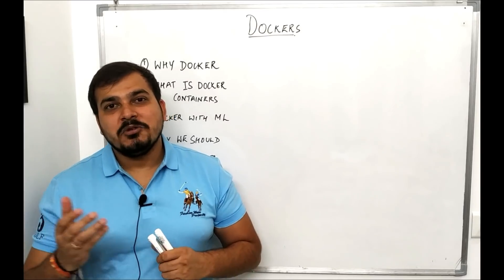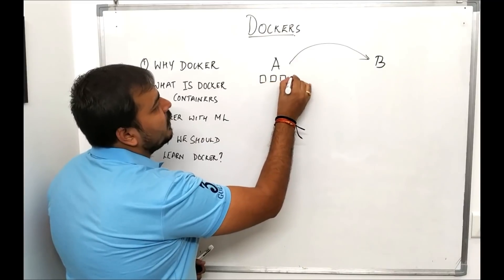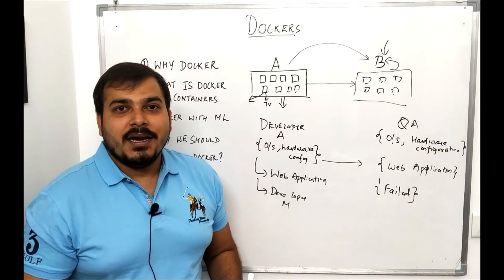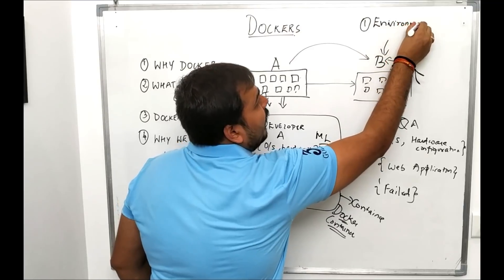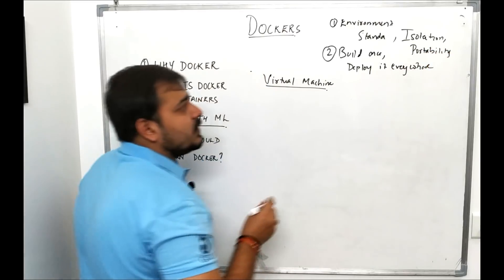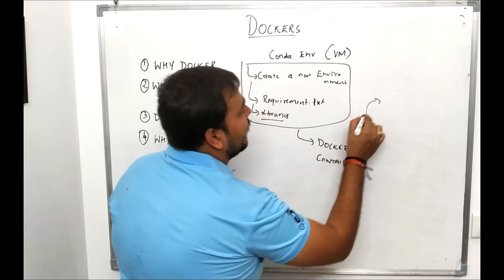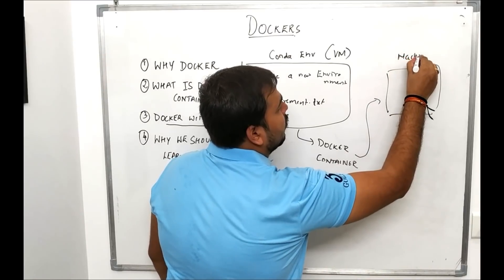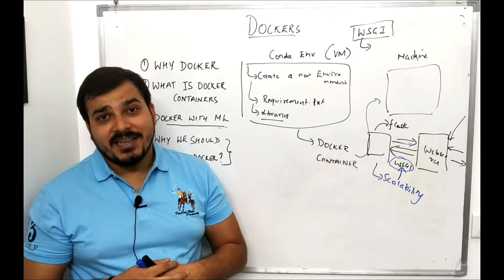Docker Tutorial 1- Why and What is Docker, Dockers Containers, Virtualization In Machine Learning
Docker is a set of platform as a service products that uses OS-level virtualization to deliver software in packages called containers. Containers are isolated from one another and bundle their own software, libraries and configuration files; they can communicate with each other through well-defined channels